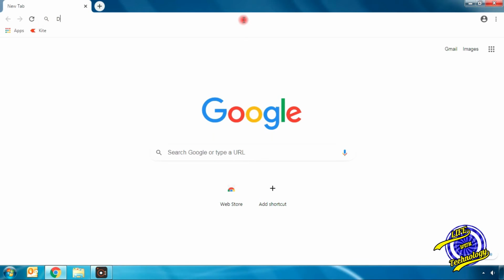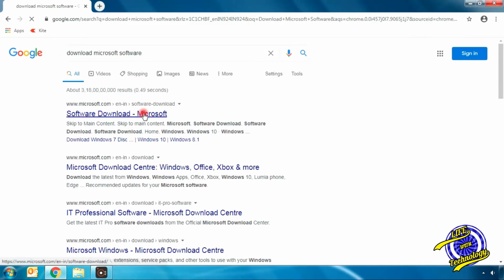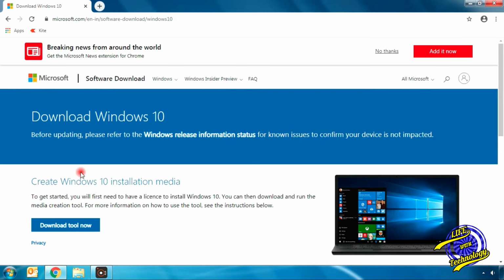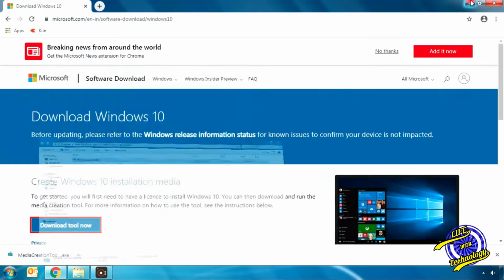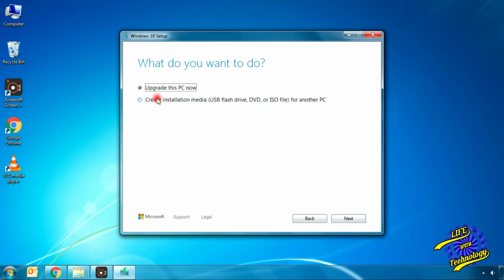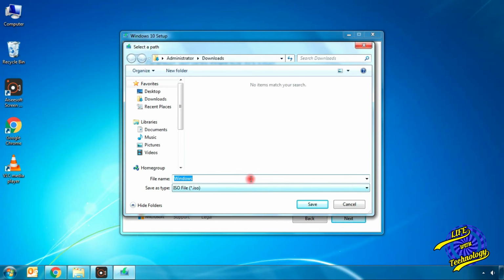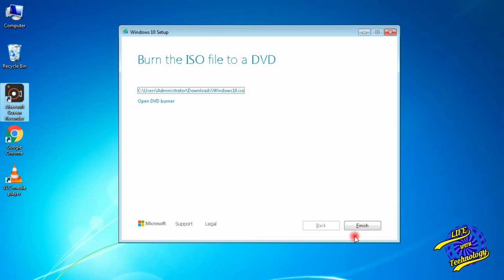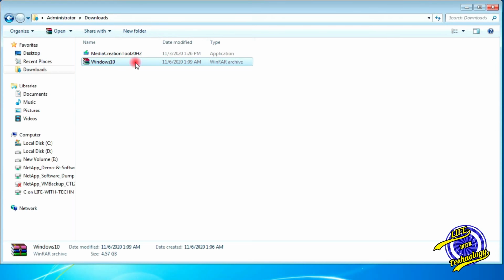How to Download Windows 10 ISO from Microsoft Site Genuinely?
for more free how-to videos!
IMP Note: For a better understanding of the procedure please watch this video to the end.

Open Microsoft Web Site and Click on “Windows 10”

Under “Create Windows 10 Installation Media” Click “Download Tool Now” Button

Save “Media Creation Tool”

Run “Media Creation Tool” and “Accept” the software license terms.

Select option “Create Installation Media” & click “Next”

Select “Architecture” as per your need & click “Next”

Select “ISO file” and click “Next”

Give suitable name & provide the folder path to save “Windows 10” ISO file.

Now your downloading will start and as per the available bandwidth download will take some time.

Now downloading is completed, click Finish to complete the process.

Your Windows 10 ISO file is now ready for the Installation.